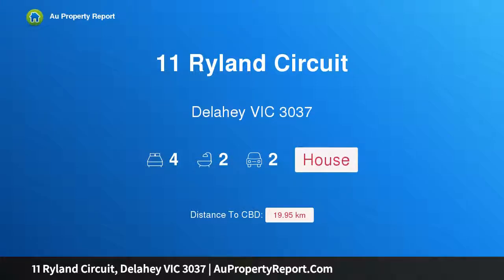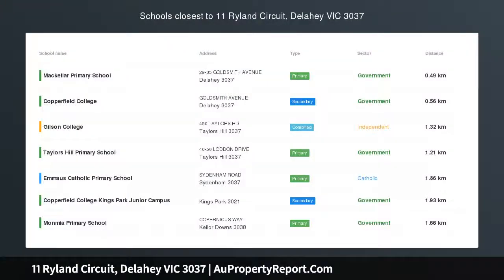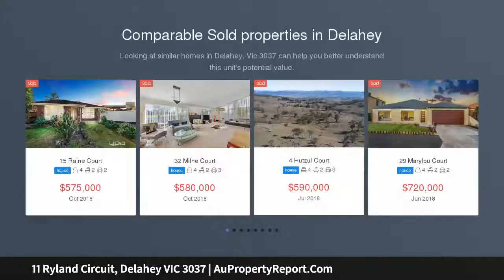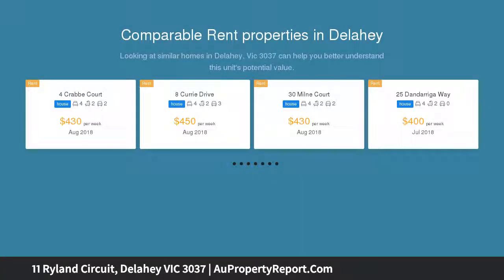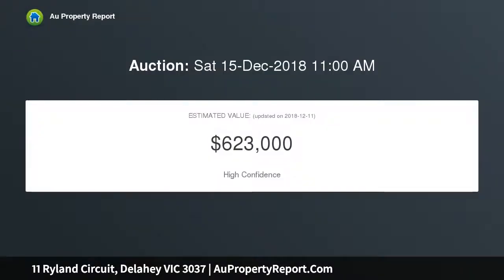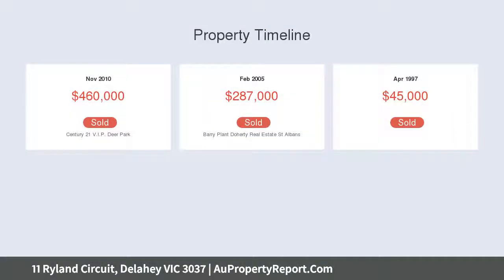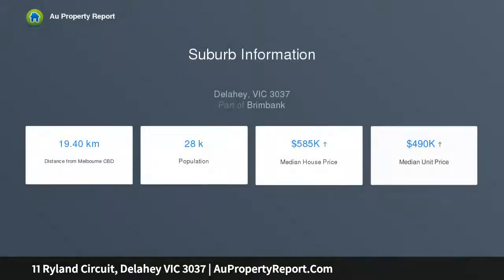11 Ryland Circuit, Delahey VIC 3037 | AuPropertyReport.Com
11 Ryland Circuit, Delahey VIC 3037
Property Type: house
Bedrooms: 4
Bathrooms: 4
Car Space: 2
Immaculately Presented.